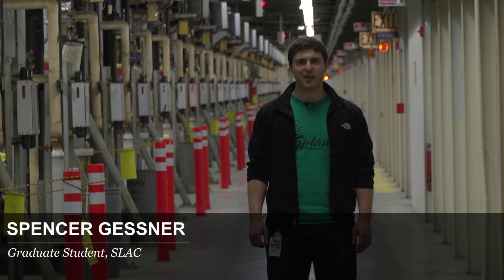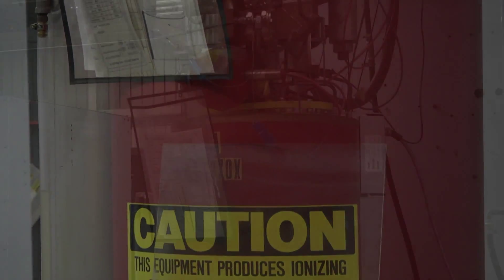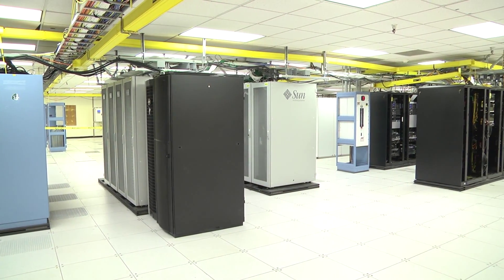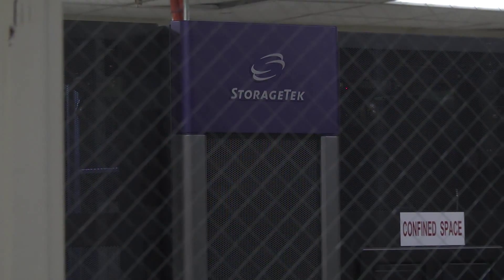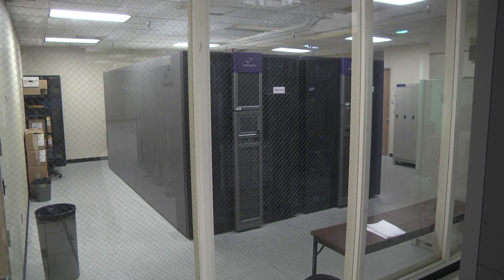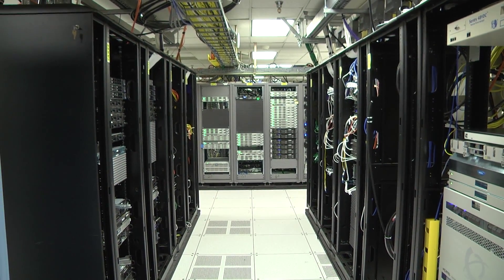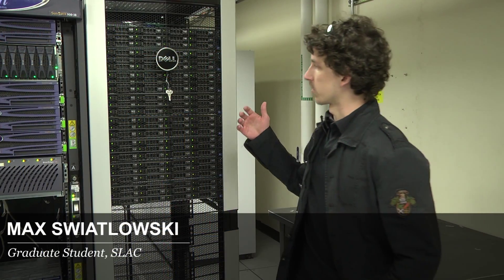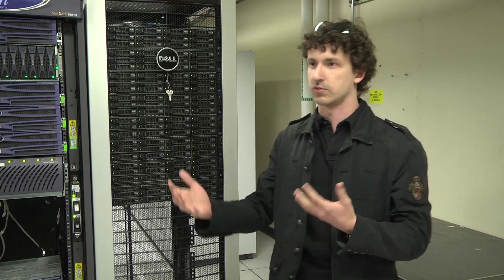Slac and Big Data - Intro to Computer Science